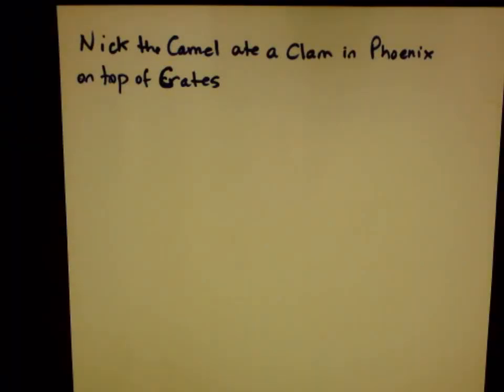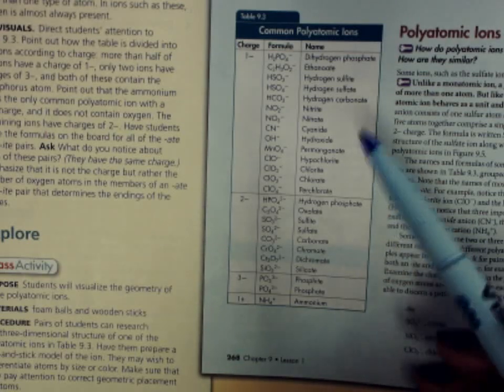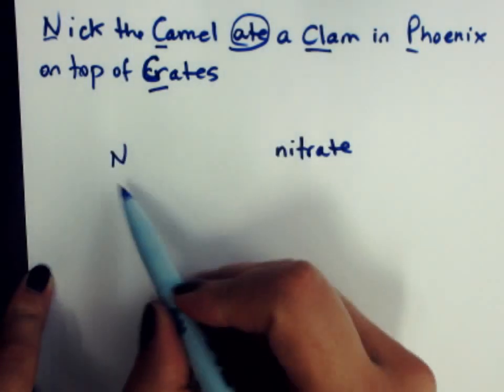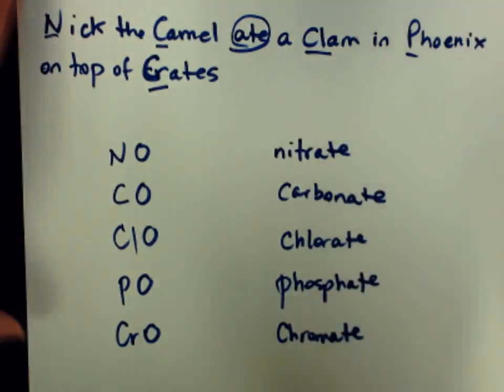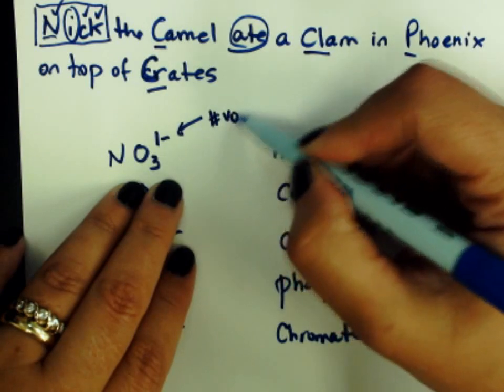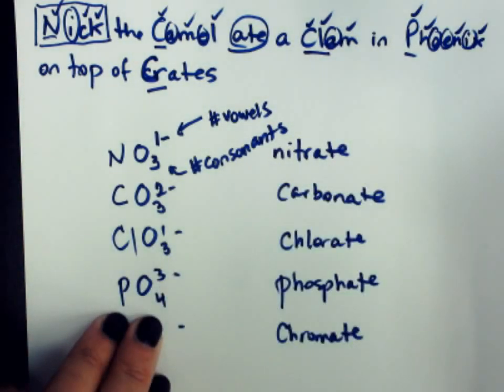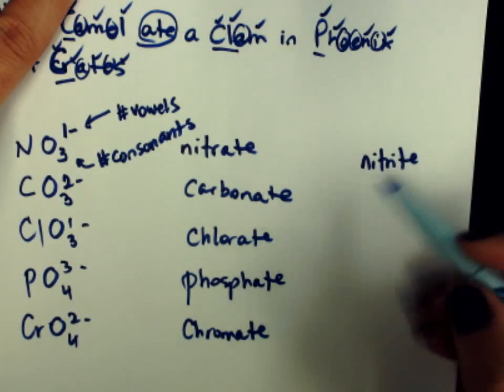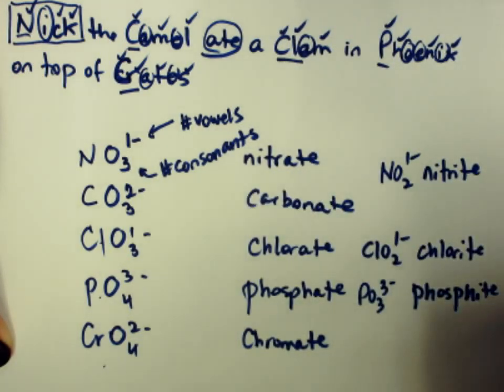Nick the Camel